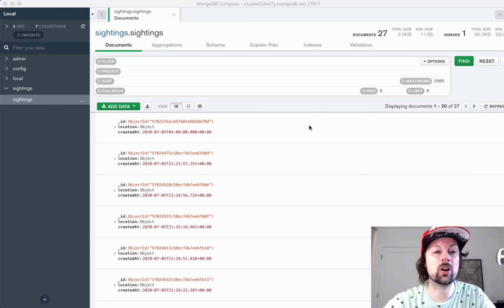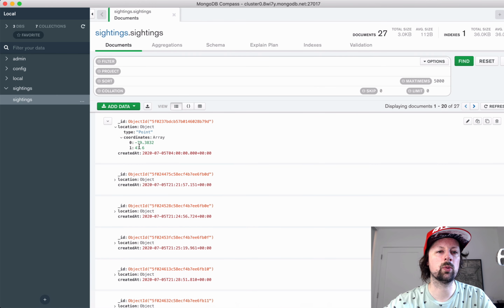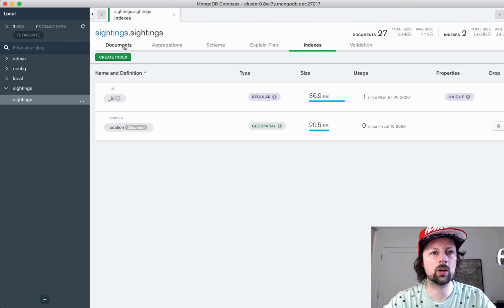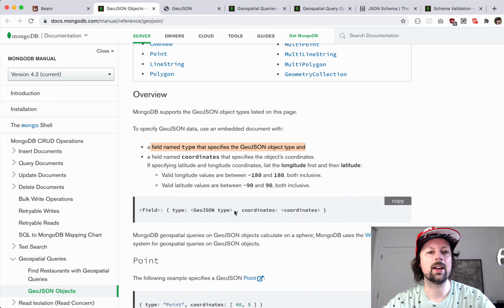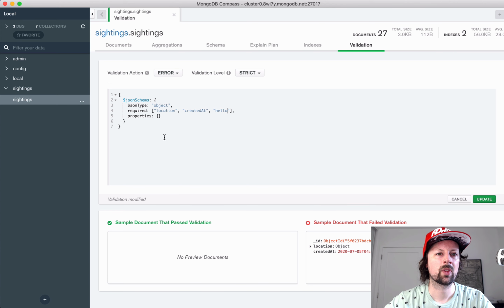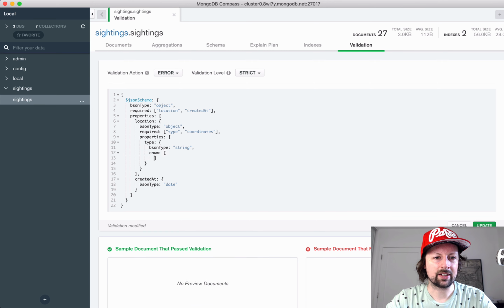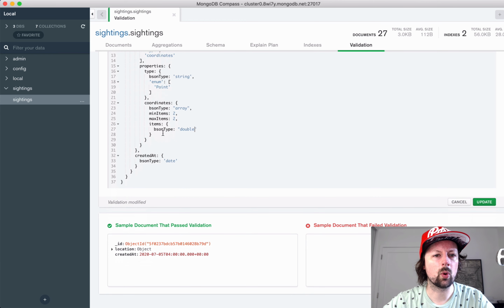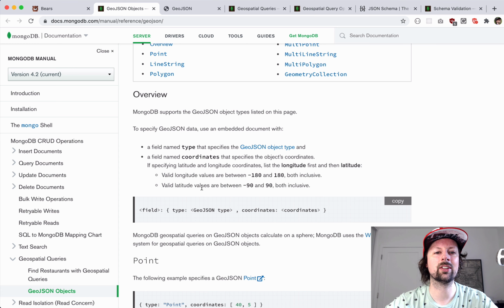Exploring GeoJSON & MongoDB - Index, Query, and Validate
Learn how to store, index, query, and validate your GeoJSON data in MongoDB!

00:00 - Introduction
01:15 - GeoJSON in MongoDB
02:40 - Querying Nearby Locations
03:15 - GeoSpatial Indexes
05:30 - GeoJSON Schema Validation